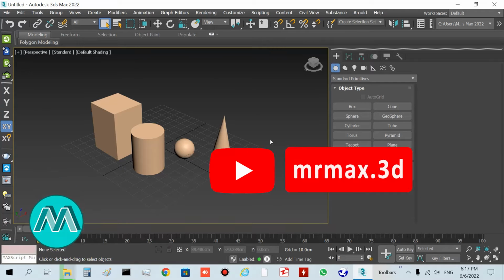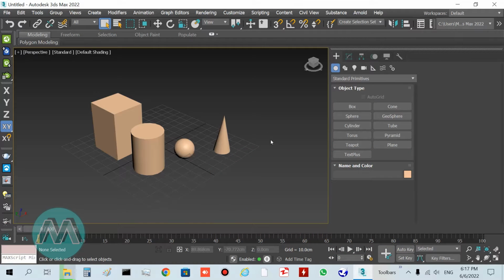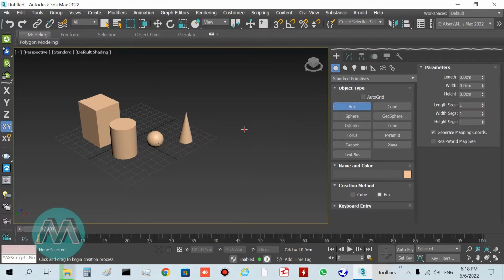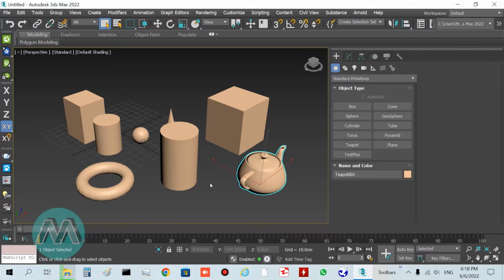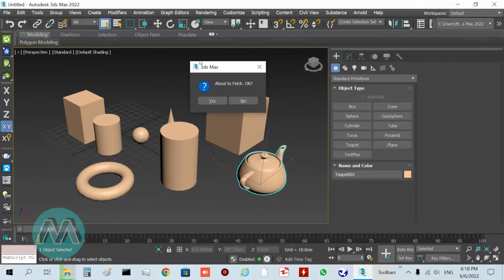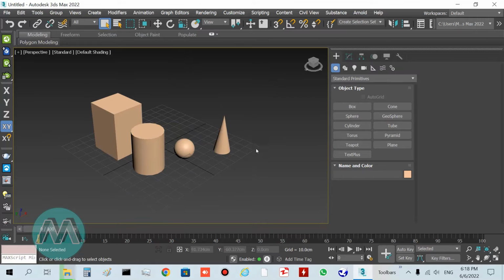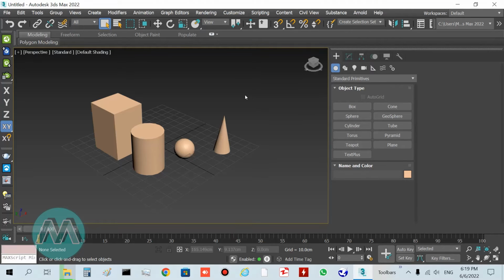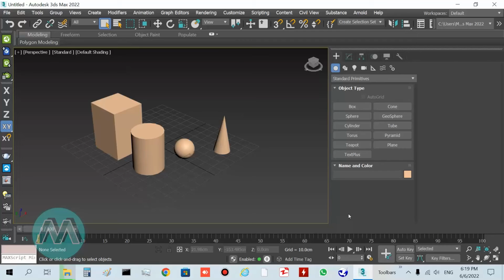3DS Max 2022 Tutorial - Using Hold & Fetch for back to specific time in our Projects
Hello my friends, in this case we want to use hold and fetch commands for back to specific time in our projects. So lets Go! .